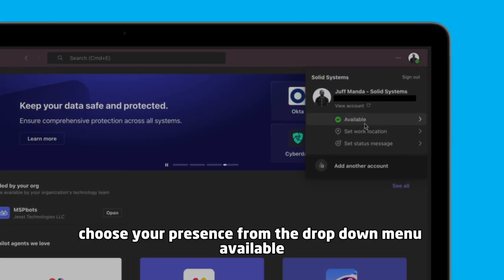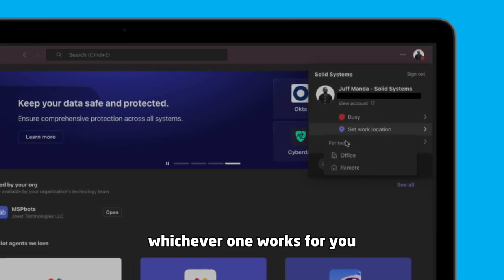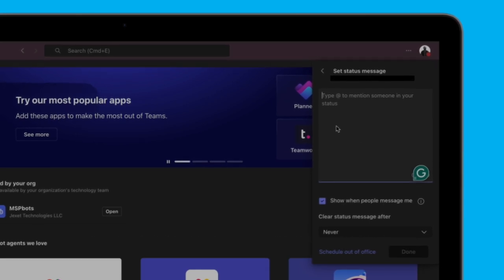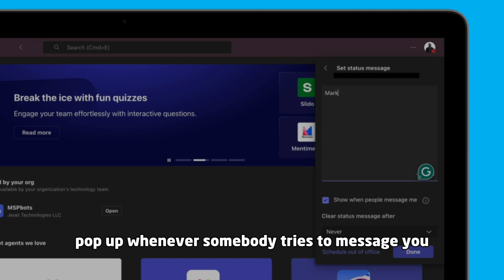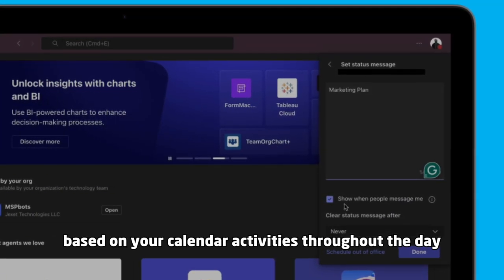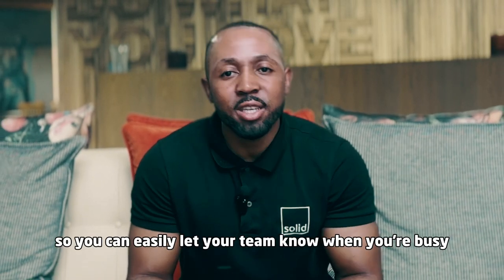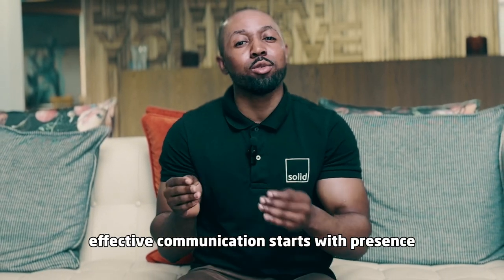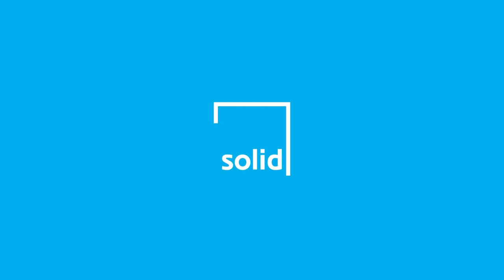Your Presence is Key!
Your presence status is more than just a button—it’s a way to connect. How do you show up for your team today?
As a Microsoft hyper-focused technology partner, We are committed to ensuring that our clients' end users have access to the latest tools to enhance productivity in the modern workplace.

If you are considering migration and one of your priorities is productivity, then it's time to talk to us.